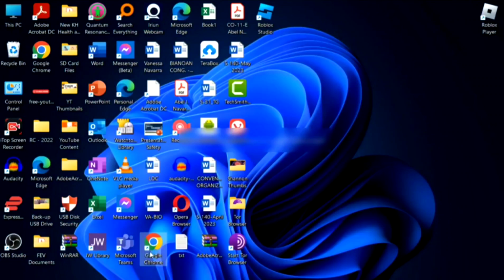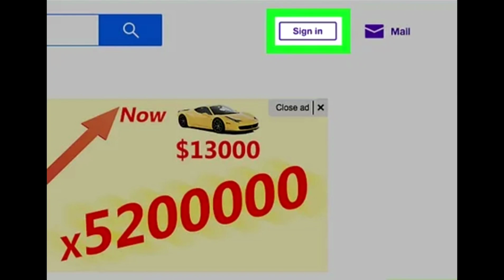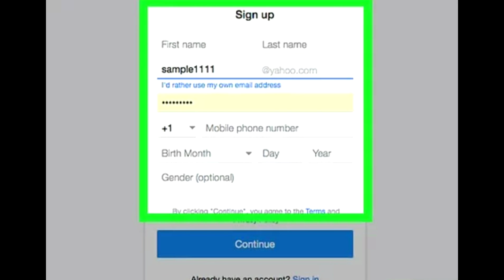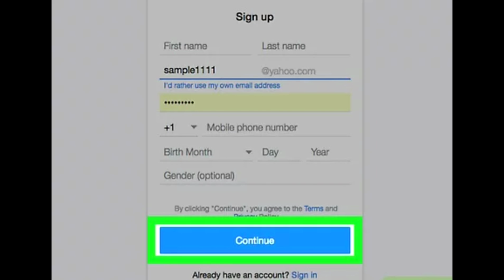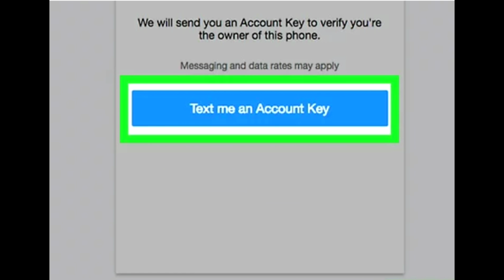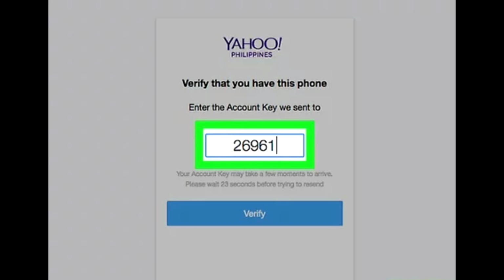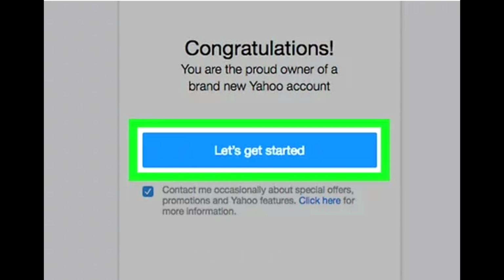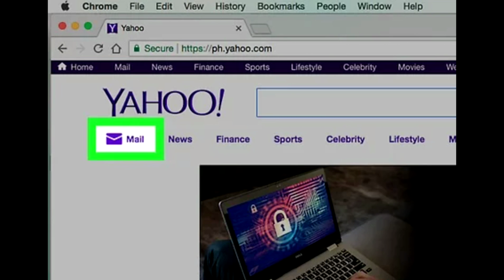How To Sign Up For Yahoo Email Account (2023)